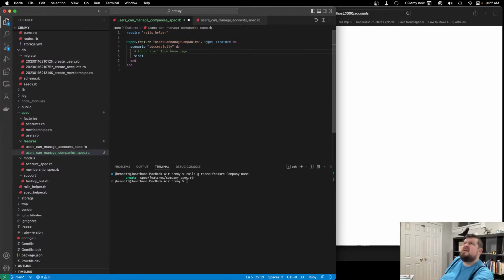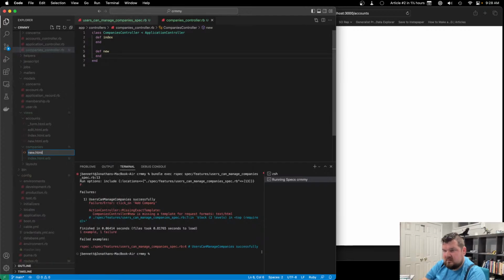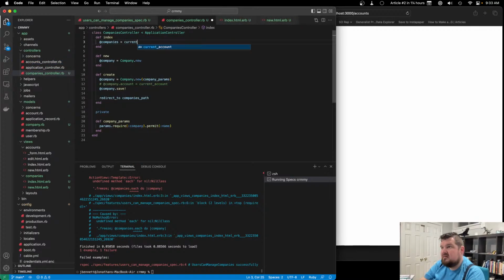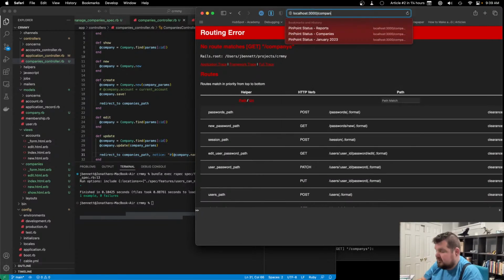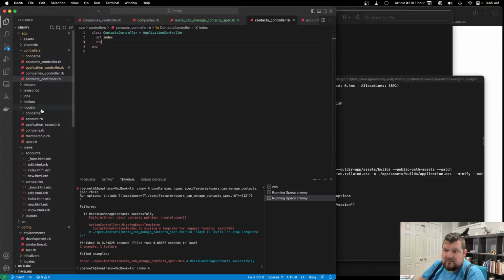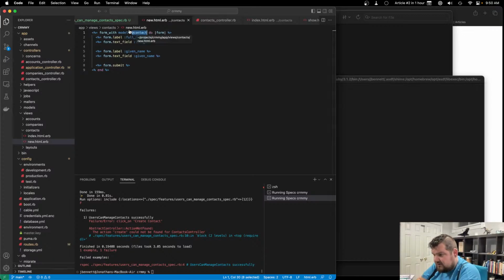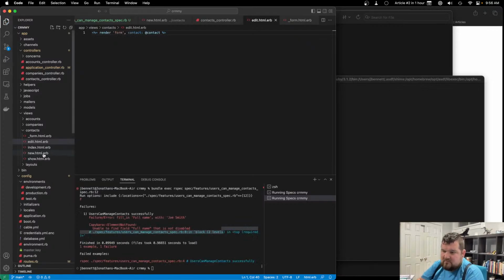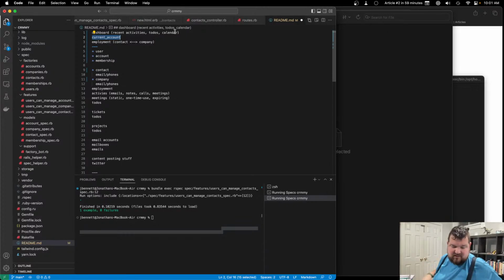CRMmy - Contacts and Companies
Scaffolding out the contacts and companies models/screens